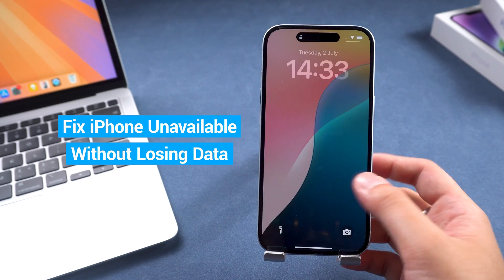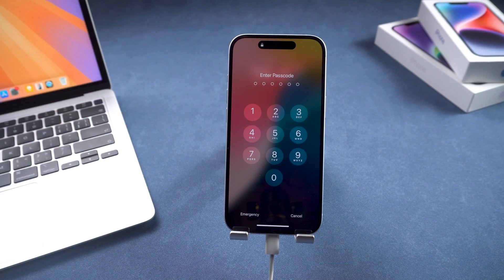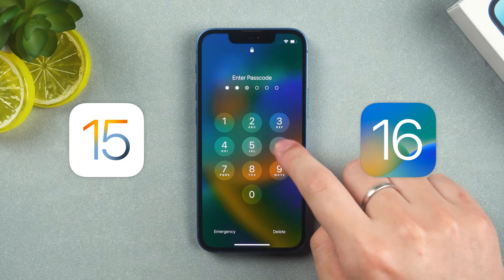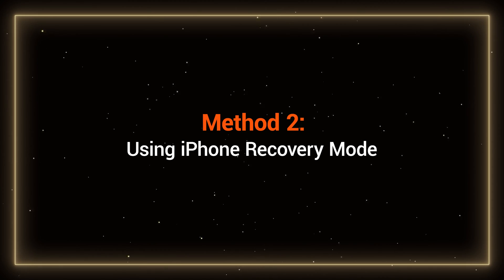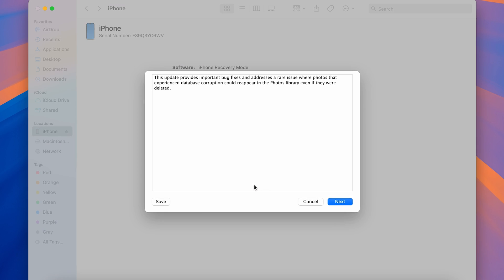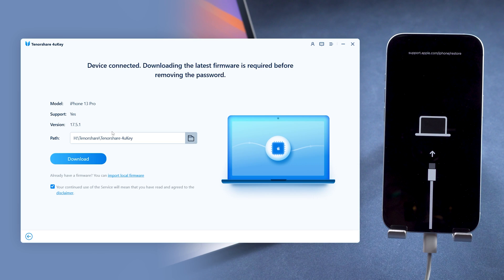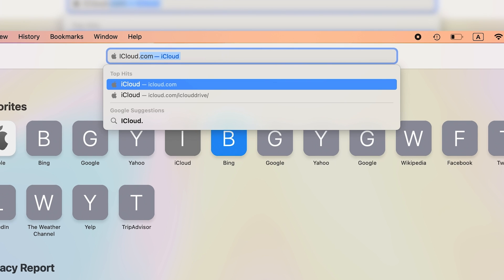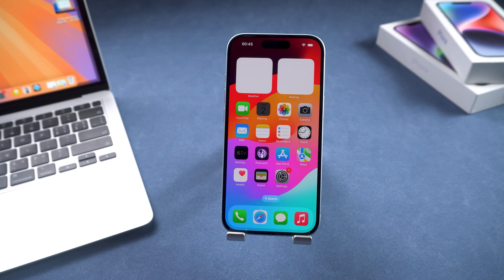[3 Fixes] iPhone Unavailable? How to Fix iPhone Unavailable Lock Screen without Losing Data 2024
How to fix iPhone unavailable error without losing data? How to fix iPhone unavailable no erase option? How to fix iPhone says unavailable on lock screen? How to unlock iPhone if forgot password?

🕐Time Stamp:
00:00 Intro & Preview
00:36 iPhone Data Backup Method (small chance of success)
01:03 Method 1: Using Apple ID
02:16 Method 2: Using iPhone Recovery Mode
02:58 Reset iPhone using iTunes & Finder
03:20 Fix iPhone Unavailable with 4uKey
04:23 Method 3: Using iCloud

📍Using Apple ID:
If your iPhone is on iOS 15.2 or later and connected to the internet, after multiple incorrect passcode attempts, you can use the "Forgot Password" option to reset your iPhone using your Apple ID.
This method preserves your data if you have a backup.

📍Using iPhone Recovery Mode:
Connect your iPhone to a computer and enter recovery mode (different methods for different iPhone models).
Use iTunes or Finder to restore your iPhone by selecting the Restore option. This erases your iPhone but allows you to set it up again and restore from a backup.
In case iTunes or Finder is not available, it is recommended to use Tenorshare 4uKey to fix your iPhone.
Follow the process to put your iPhone in recovery mode and download the latest iOS firmware to fix your iPhone unavailability.

📍Using iCloud:
Requires Find My enabled on your iPhone and two-factor authentication on your Apple ID.
Sign in to iCloud.com, select your device, and choose the "Erase This Device" option.
After erasing, set up your iPhone again and restore from an iCloud backup during the setup process.

📍Tips:
Regularly back up your iPhone to iCloud or your computer to avoid data loss in case of issues like this in the future.

❗️Important Notice❗️:
2. This video doesn’t demonstrate how to use computers or information technology with the intent to steal credentials, compromise personal data or cause serious harm to others.
3. 4uKey will erase all content and settings from the device just like iTunes.
4. You can restore your device from a backup after the unlocking if you have backups stored in iCloud or your computer.
5. 4uKey is unable to obtain access to credentials, compromise personal data or cause serious harm to others. Do not try to violate YouTube community guidelines.